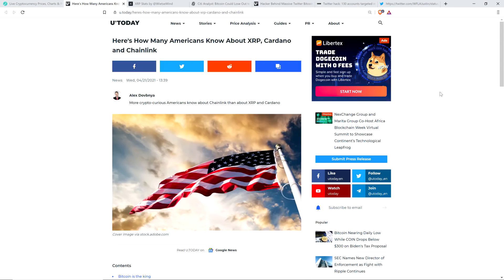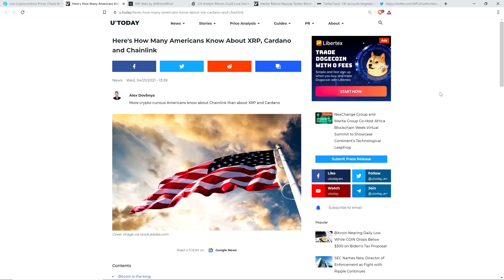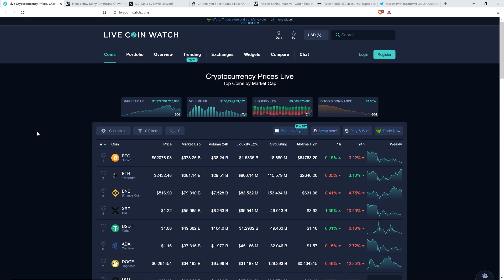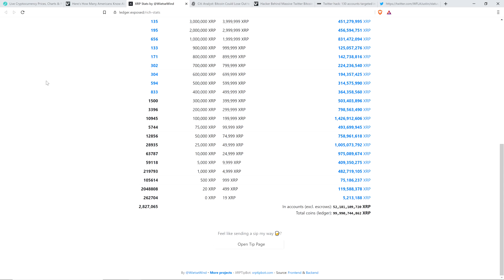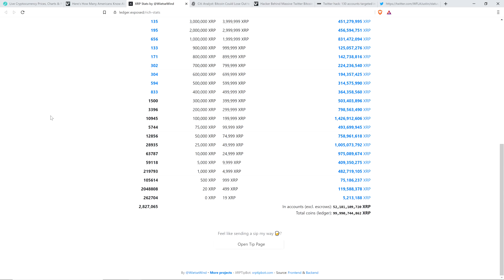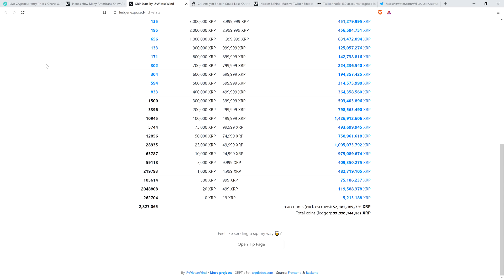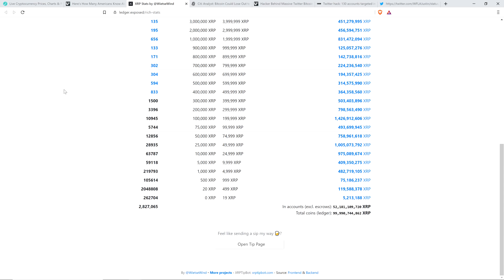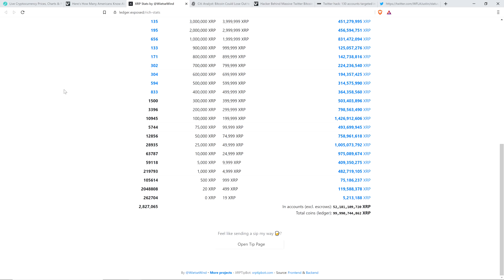New XRP Data: You're EARLY - Guess HOW FEW People Even Know It EXISTS?